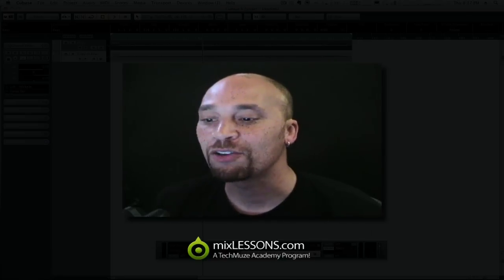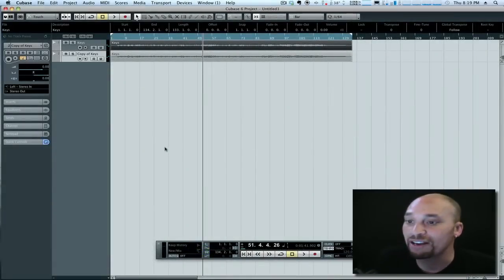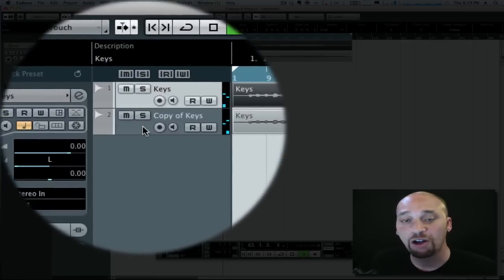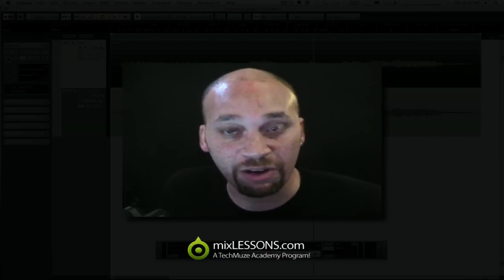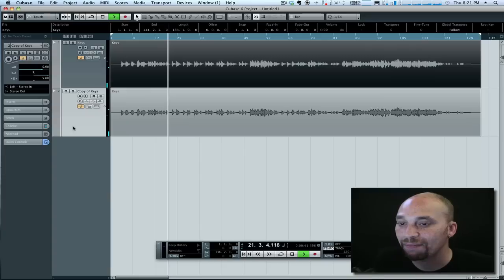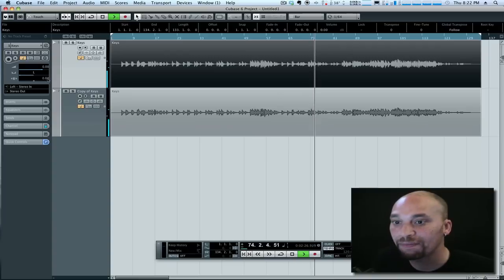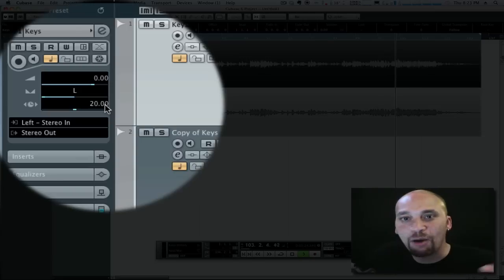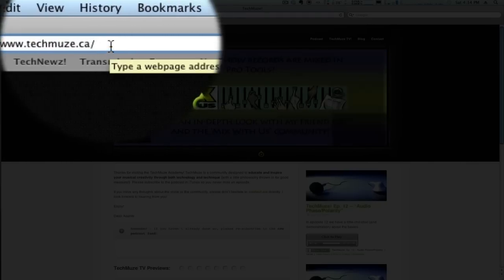The Haas Effect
A demonstration of the Haas Effect. What is it? How can I use it?